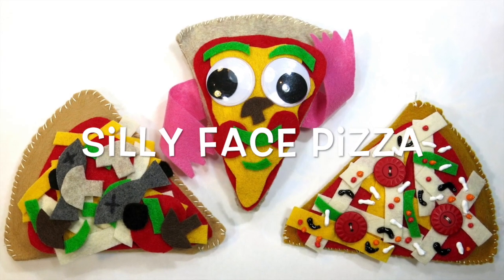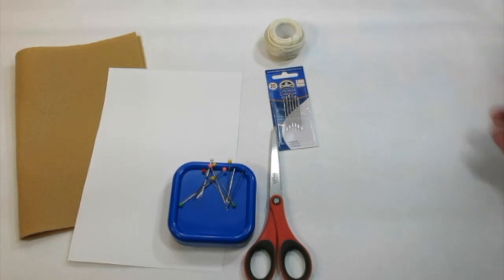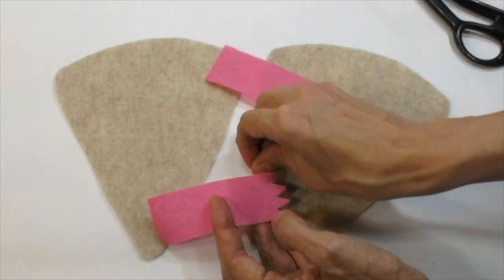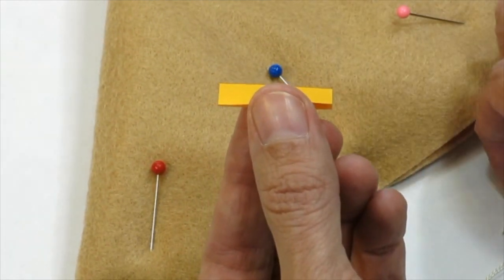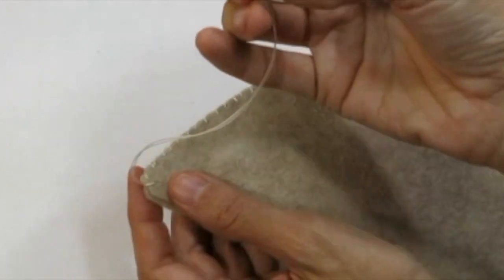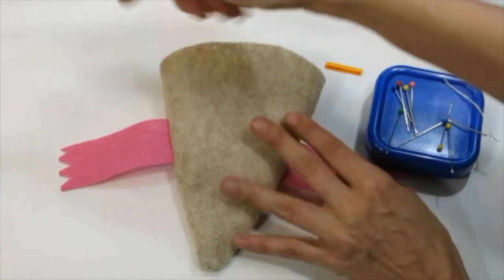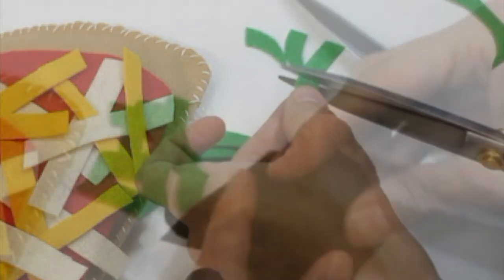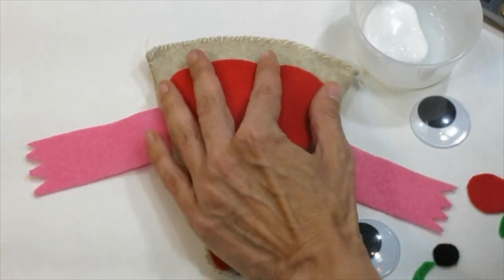Learn How to Sew! Make a Stuffed Funny Face Pizza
This is the second in a series of two pizza sewing videos. You can find the other on my channel under the playlist Fiber Arts. In this video, you'll learn a tiny bit about the history of pizza as well as two contemporary artists who you will love. You'll also learn how to create a pattern, thread a needle, sew, tie a knot and make a fun face for your pizza! Have fun!